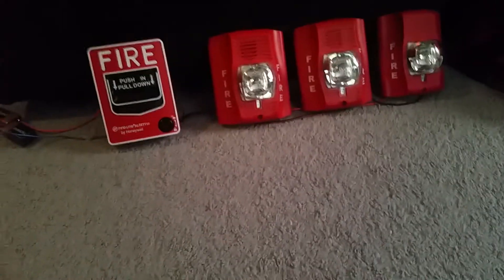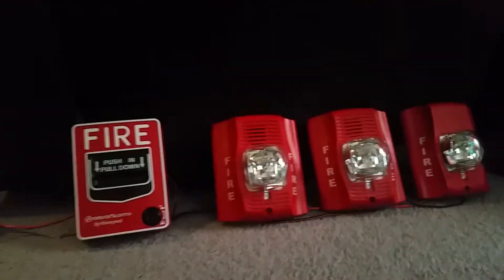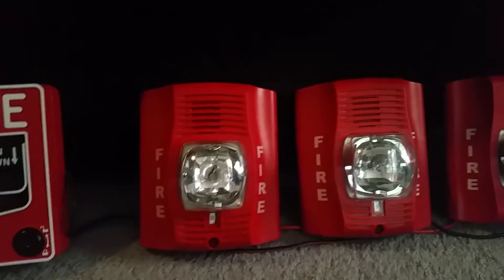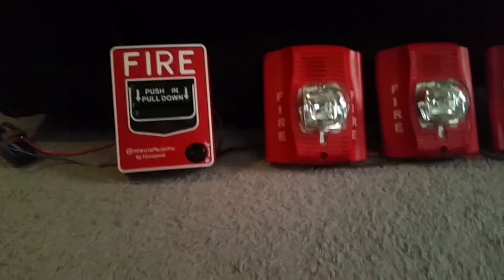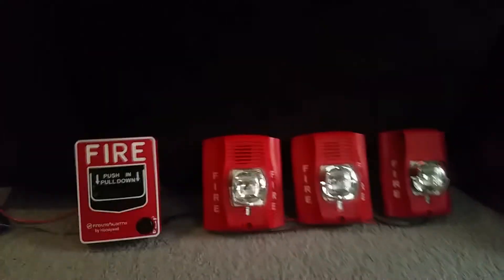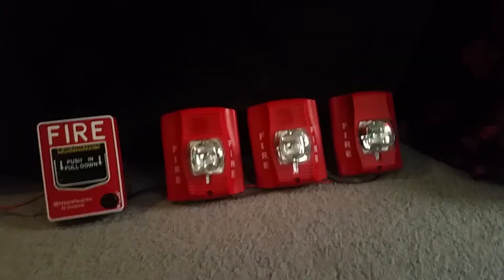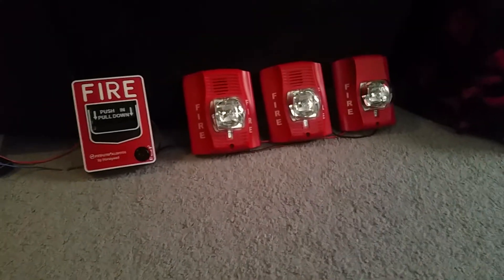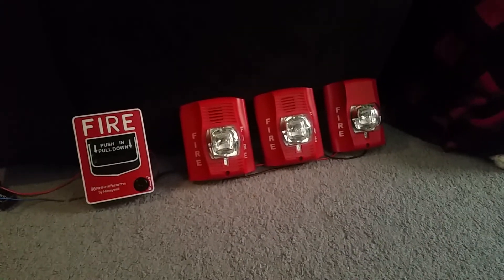Fire Alarm Demonstrations 3 System Sensor Spectralert Advances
This is a very common combo on fire alarm systems you see this combo every new building you walk in to. Just to a we're after 20 seconds when the alarms are going off the strobes will.be unsynchronized!

Alarms

System Sensor Spectralert Advances P2R #2

System Sensor Spectralert Advances SR #1